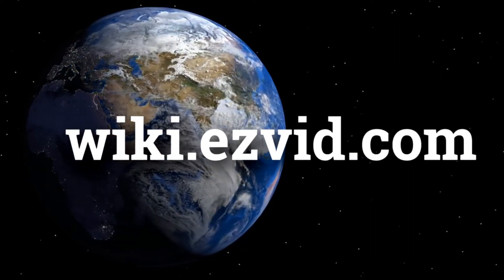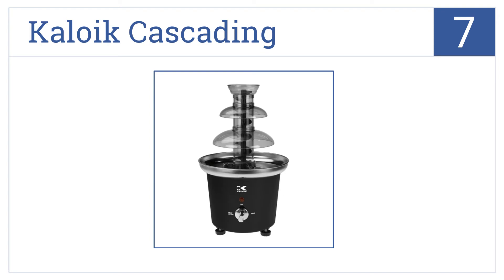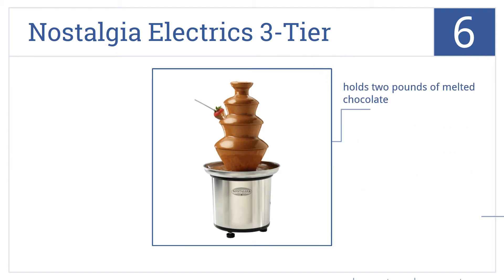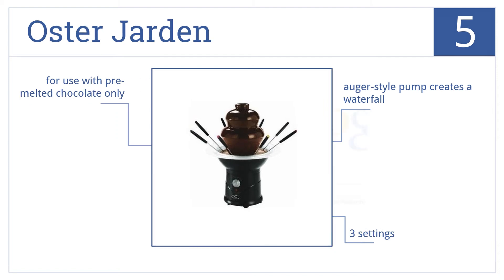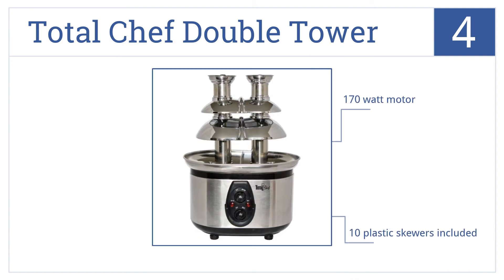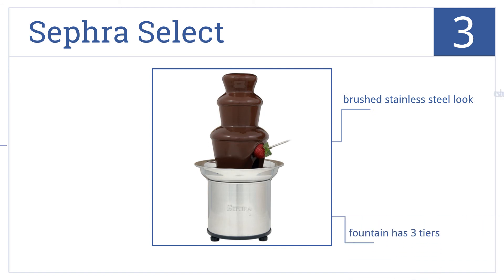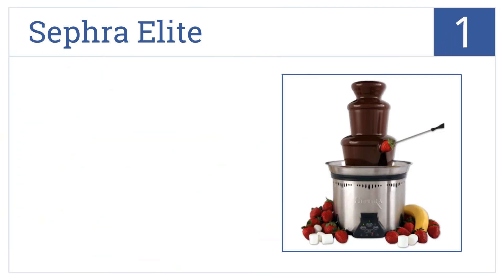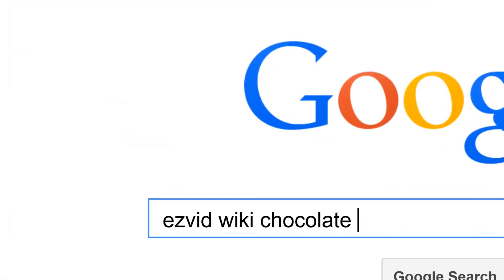7 Best Chocolate Fountains 2015